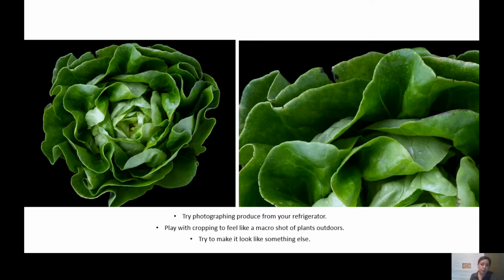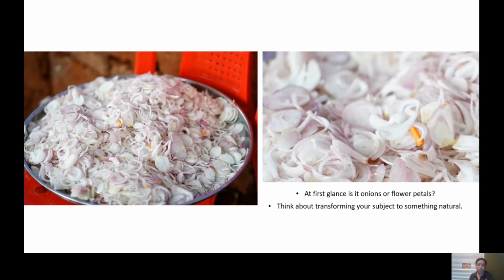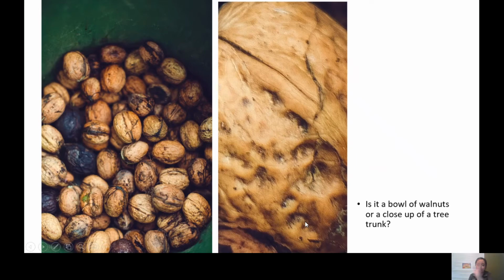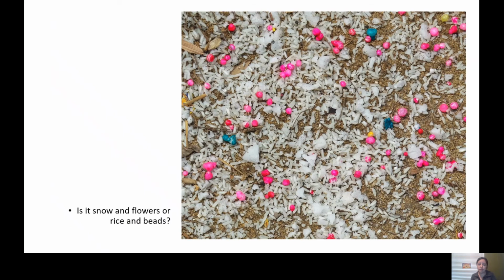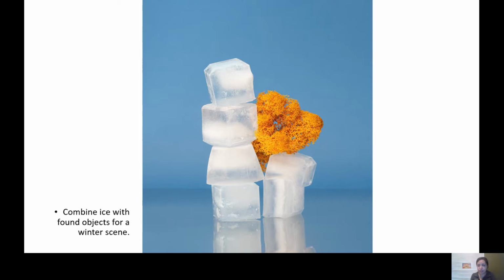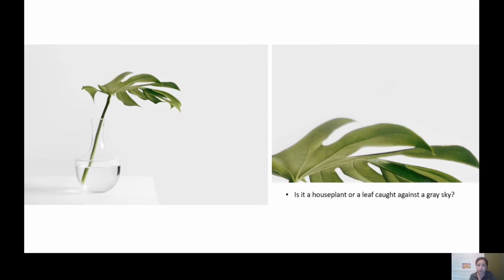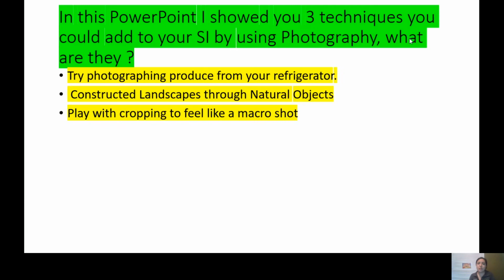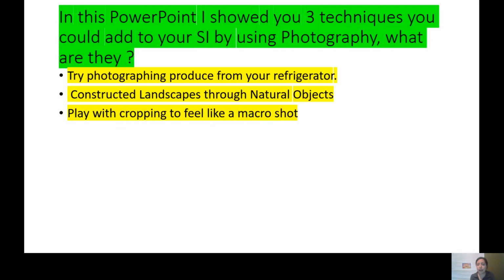Meeting in General 39